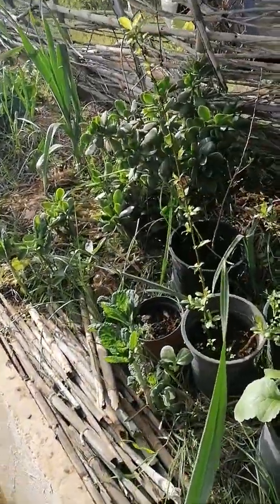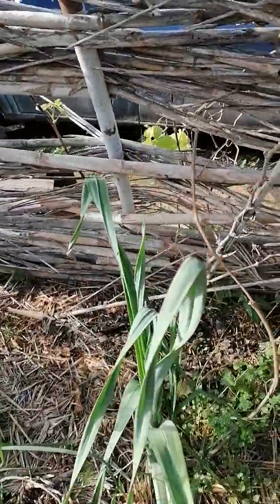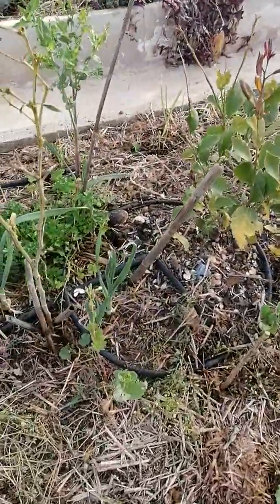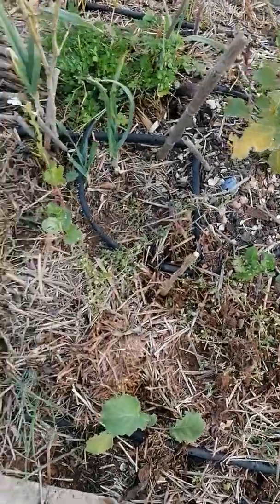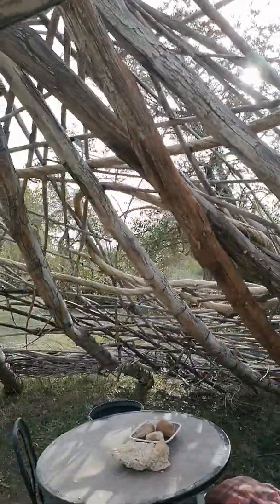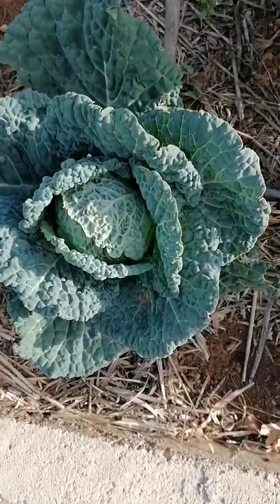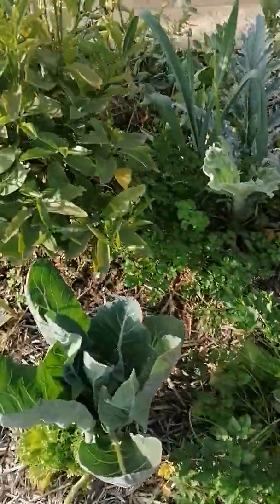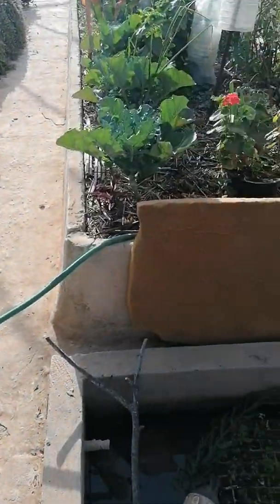Karen's tour of the Ark